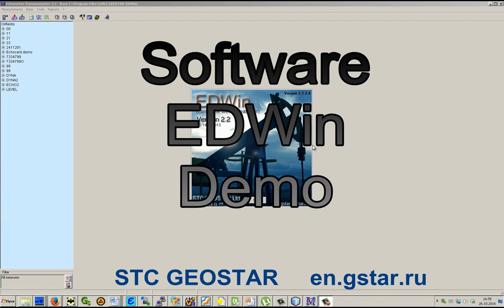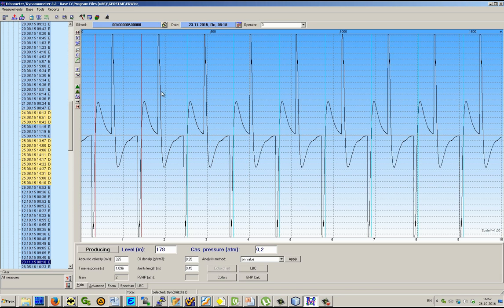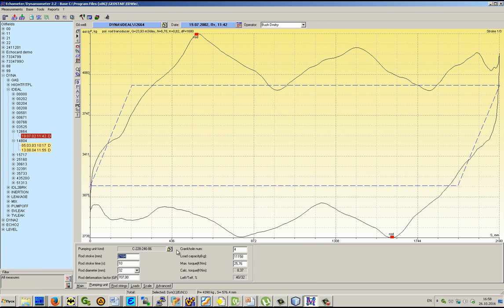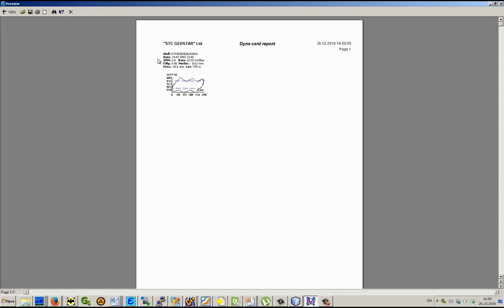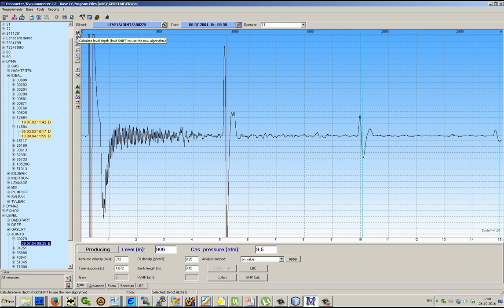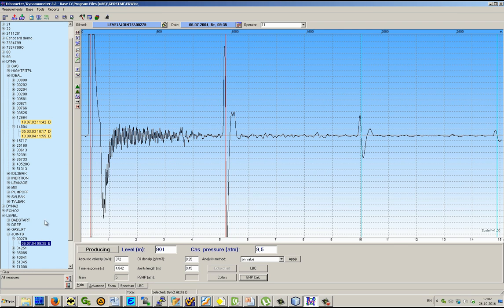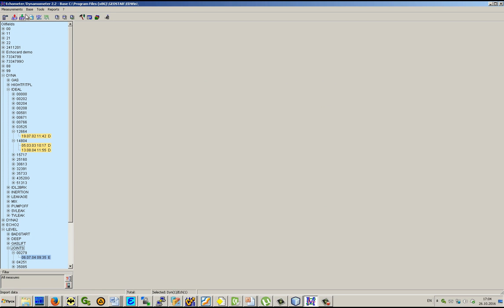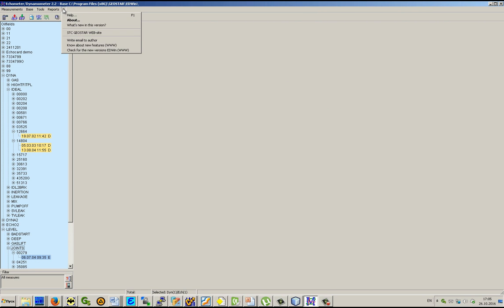GEOSTAR edwin demo - Coco México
GEOSTAR software Edwin - Equipos para medición de pozos petroleros mediante ecómetros y dinamómetros